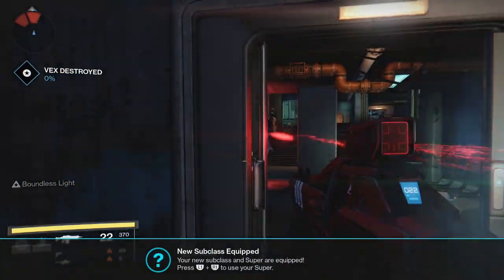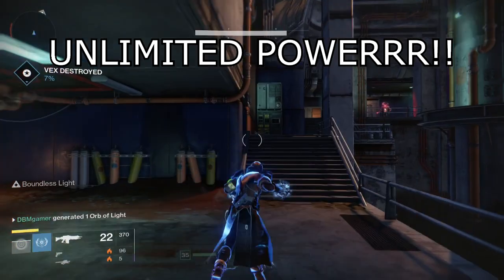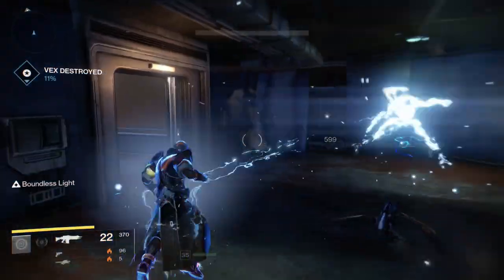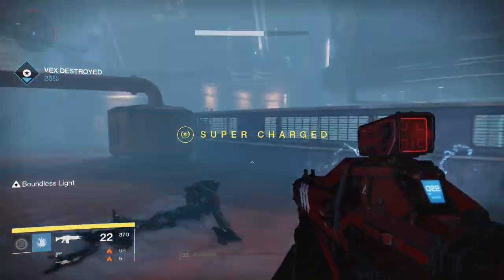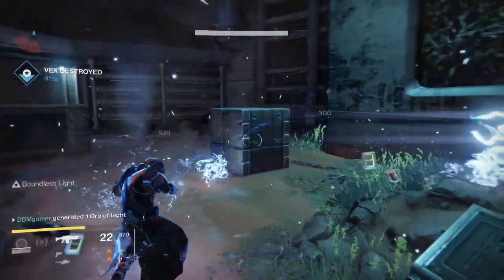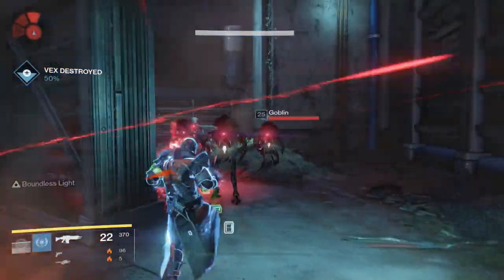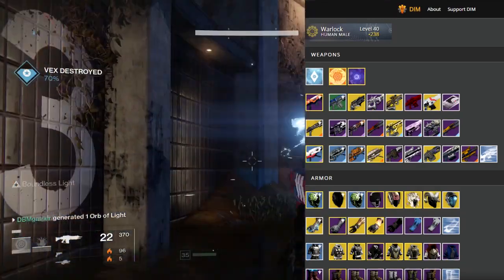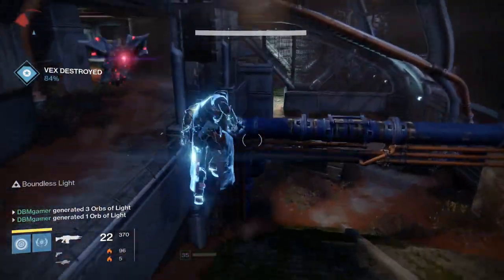Destiny - World First, Power Level with Xur tips